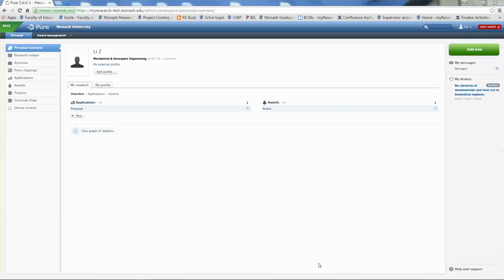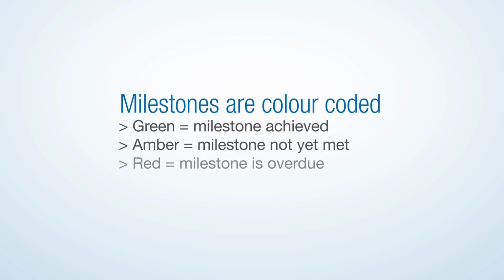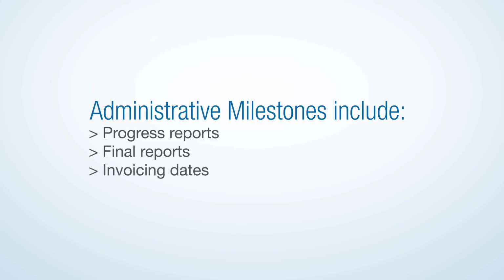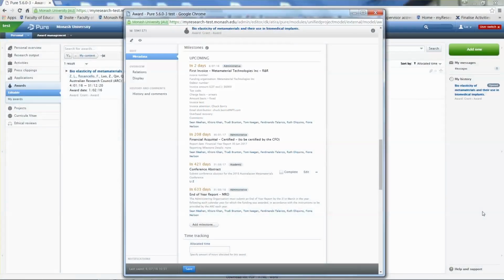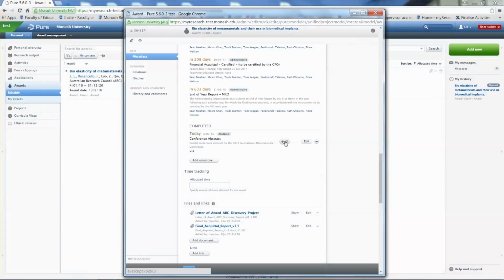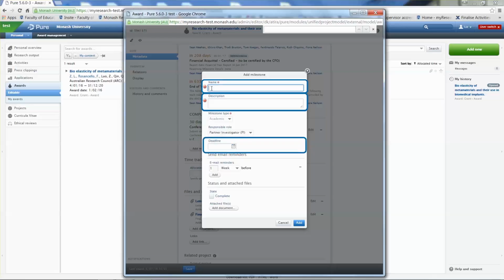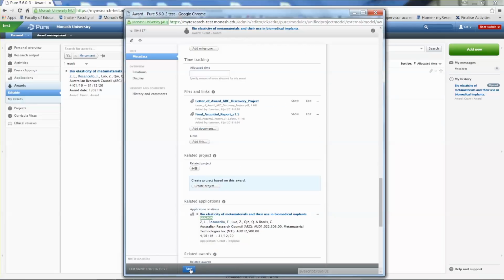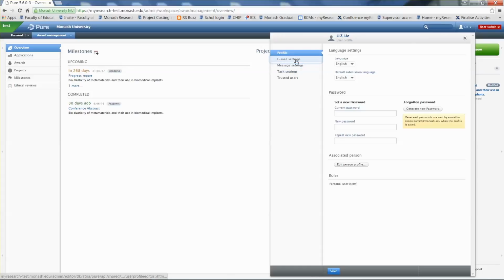Viewing, editing and adding milestones